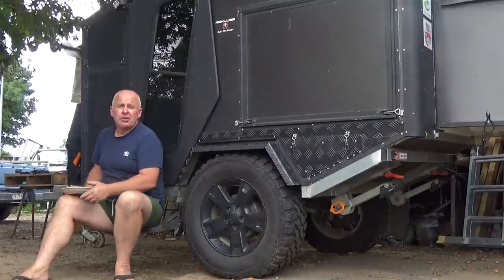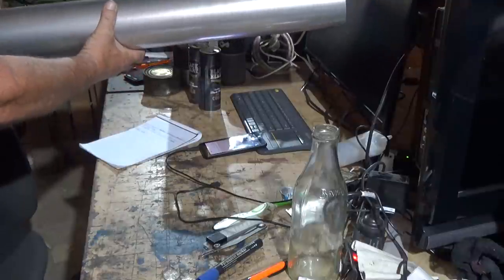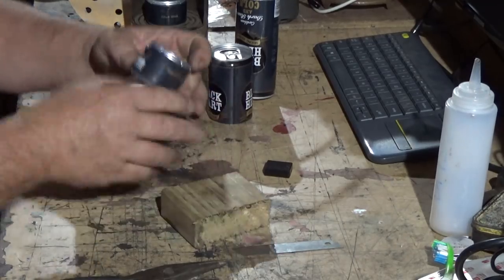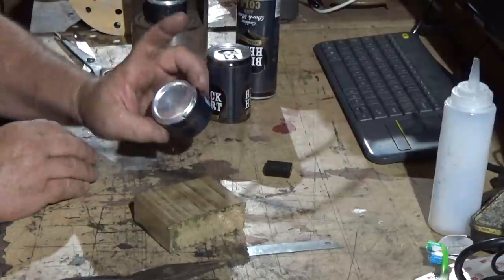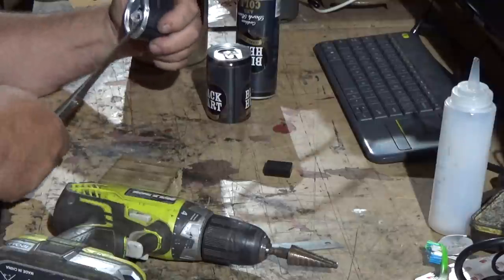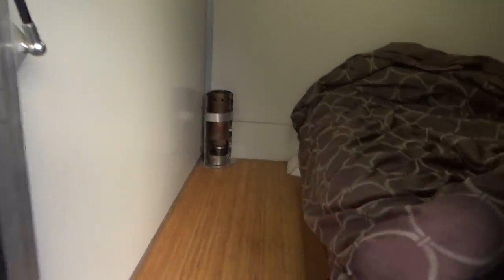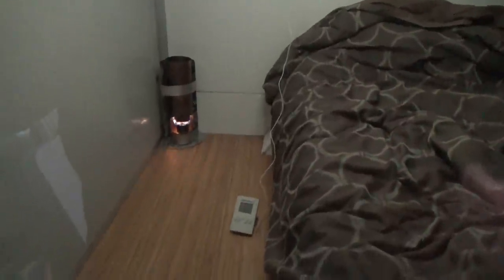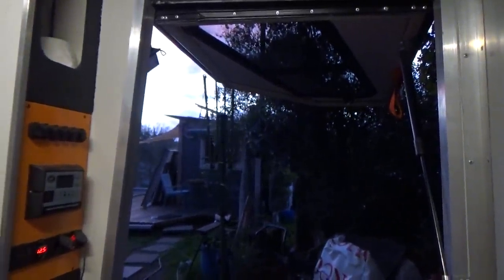How I keep warm while Im Homeless- Tiny Alcohol Burner*Big Heat!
OK- Im playing the sympathy card  for views lol. But Ive been sleeping outside for just over a month- and now its getting cold! See how I made a heater from things that I had laying around
If you find my videos useful, perhaps you might consider chipping in for some gas money? Im too unwell to work now but I really want to keep bringing you these useful videos